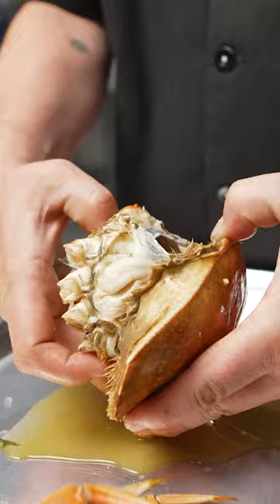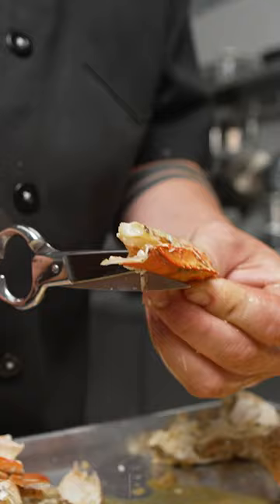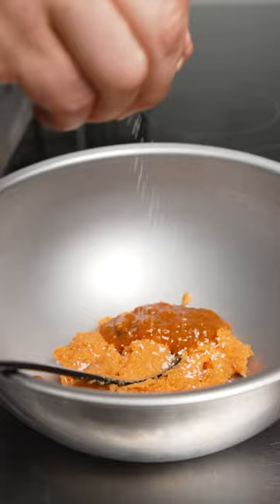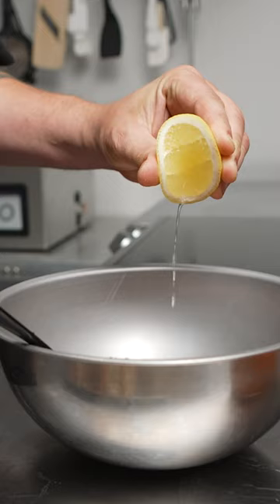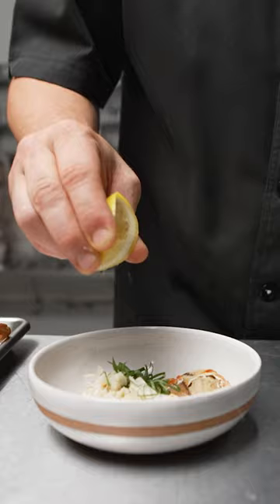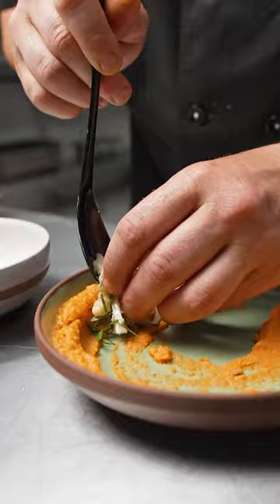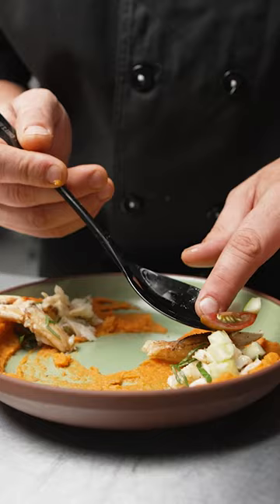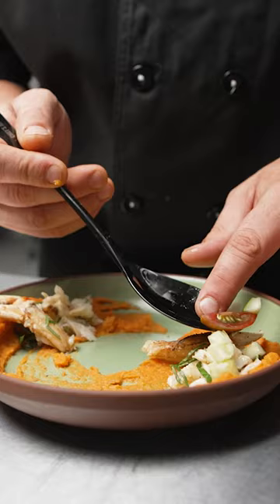Peruvian Sweet Potato Causa with Picked Crab and Seasonal Vegetables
Peruvian Sweet Potato Causa with Picked Crab and Seasonal Vegetables by Chef Ryley at @ChefsRoll

United Flavors® Sweet Potato Mash comes frozen and ready to heat and serve in minutes.